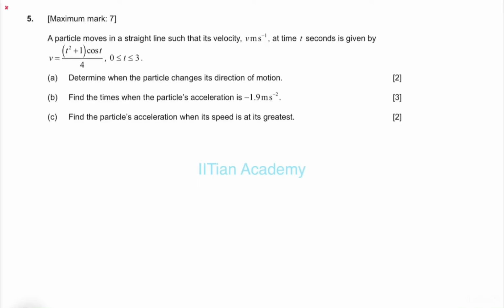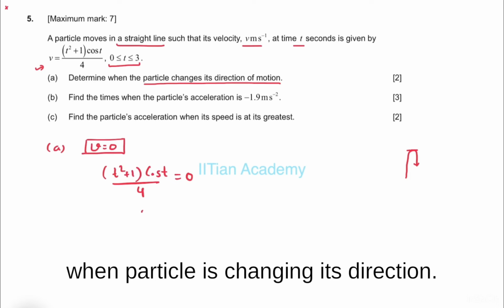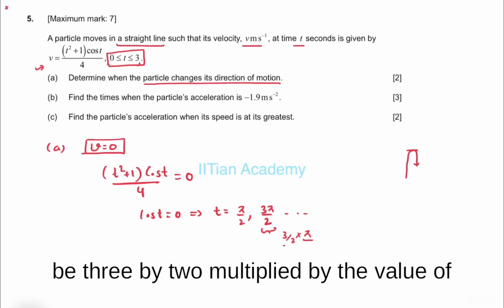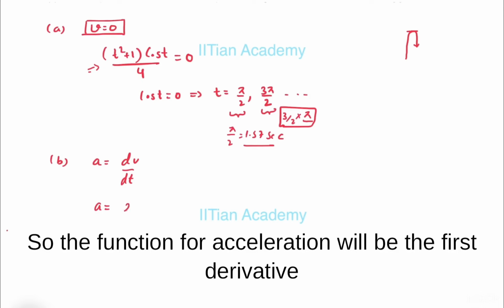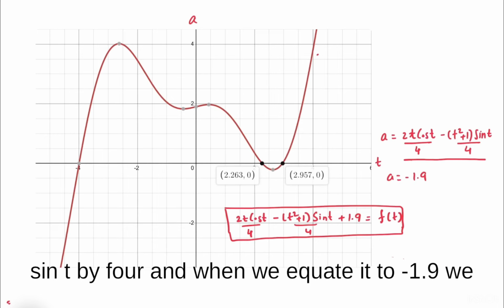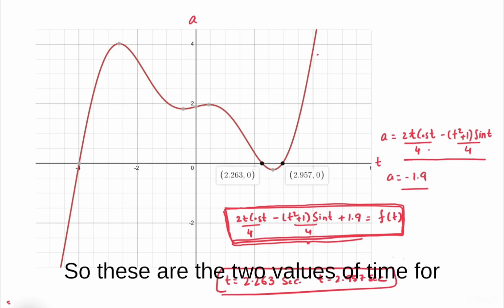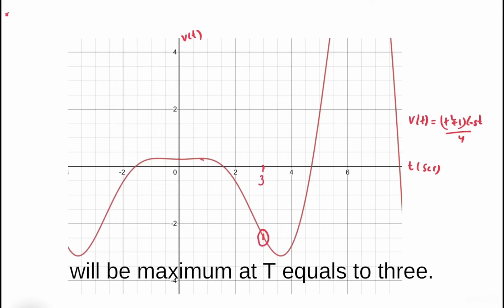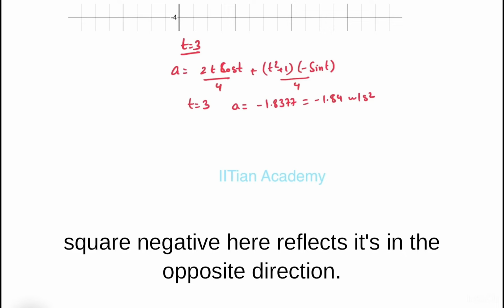M22--TZ_2 MAA SL Paper 2 Question 6 with Solution